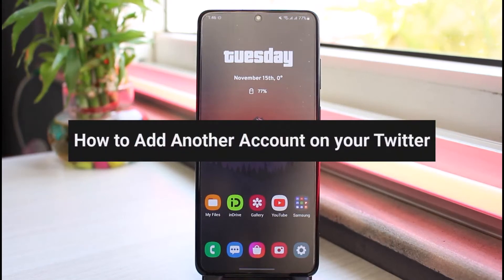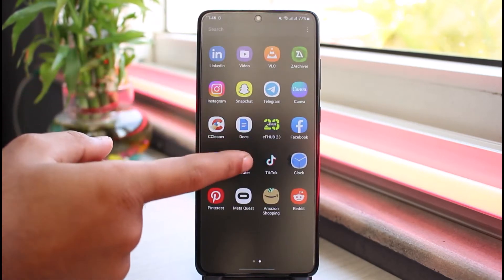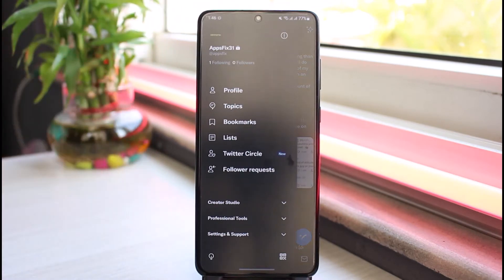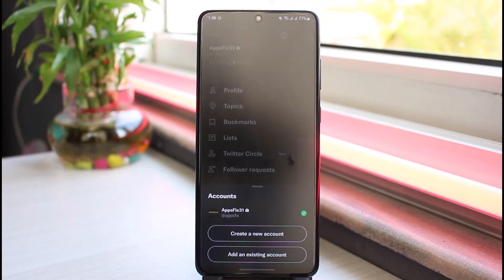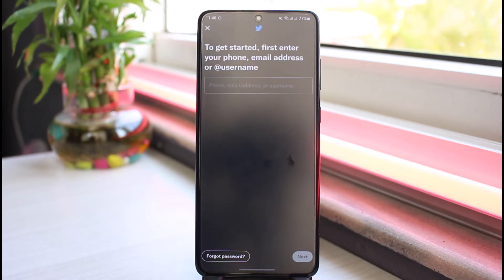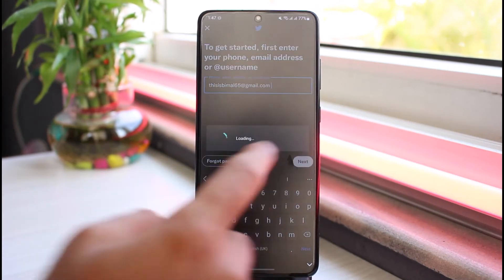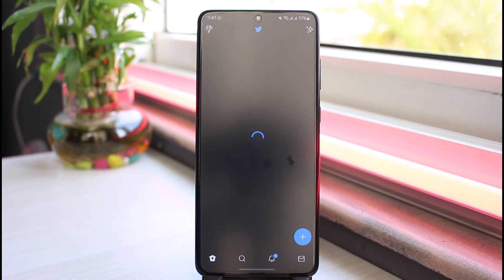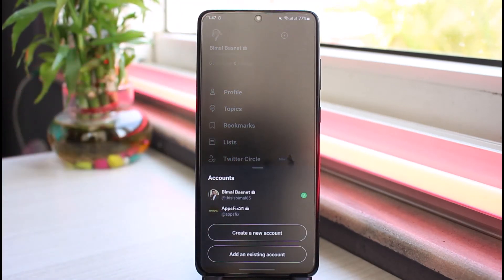How to Add Another Twitter Account | 2023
In this video, I will guide you on How to Add Another Twitter Account.